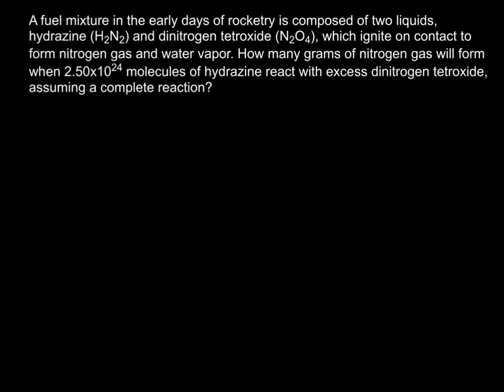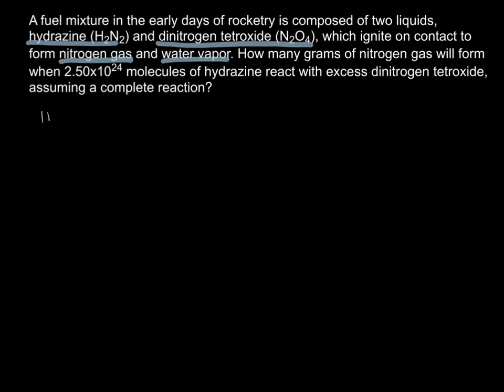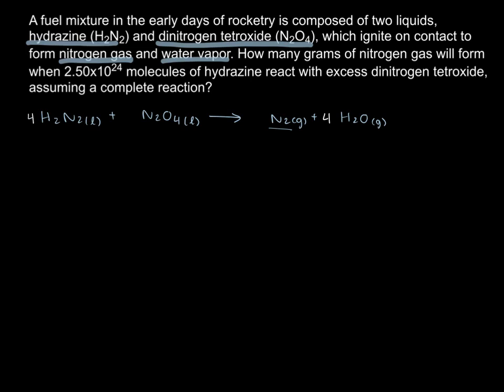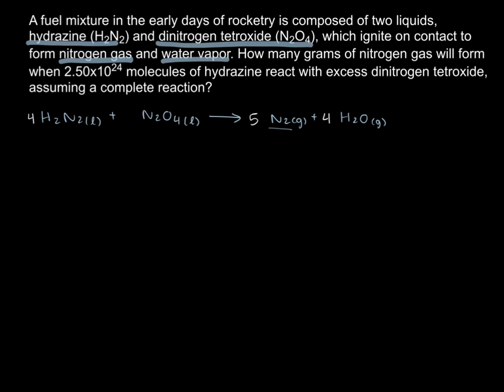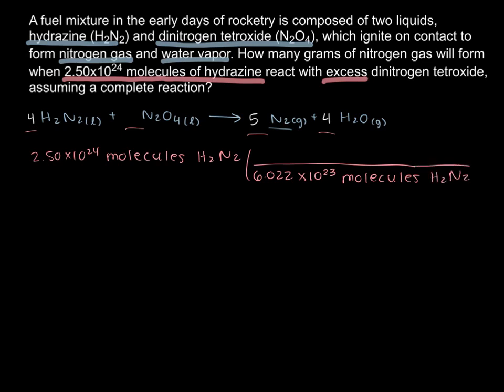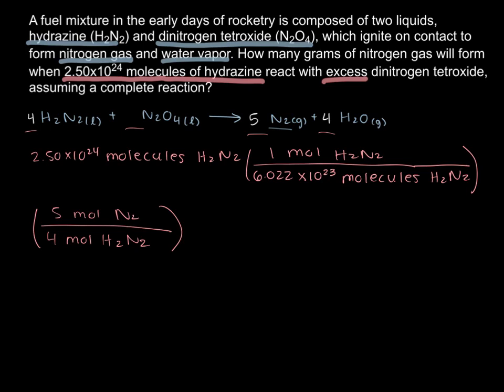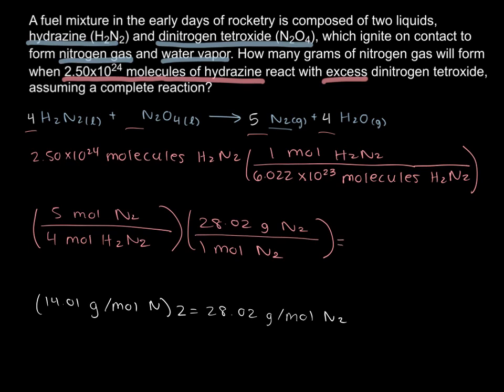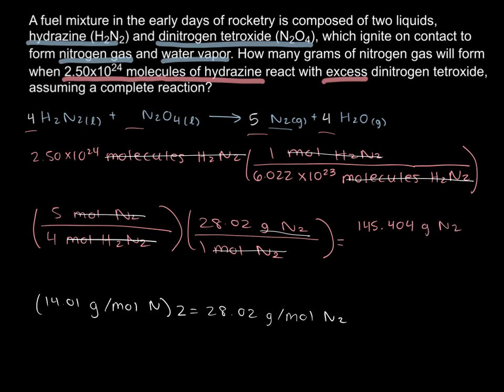Chapter 7 3 Problem 6 Balancing Reactions